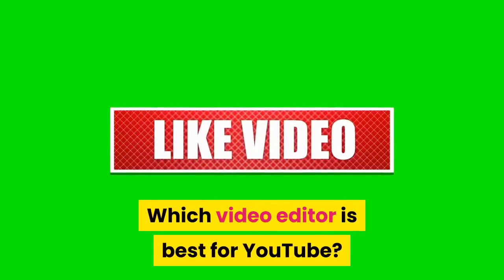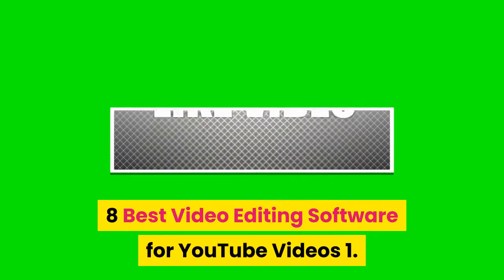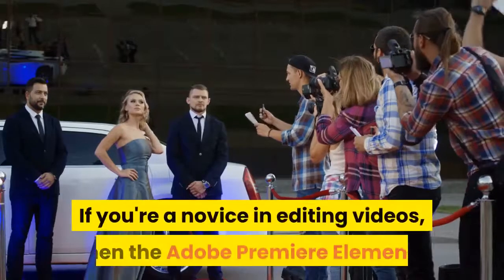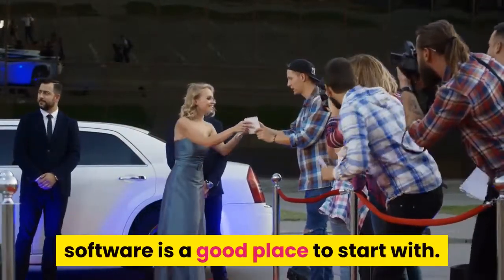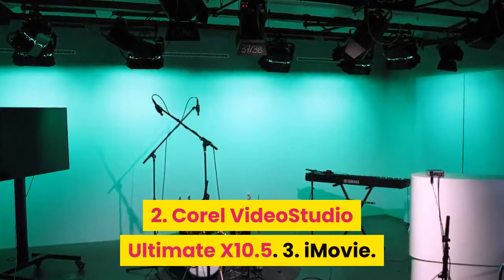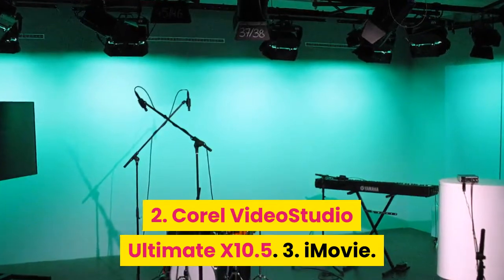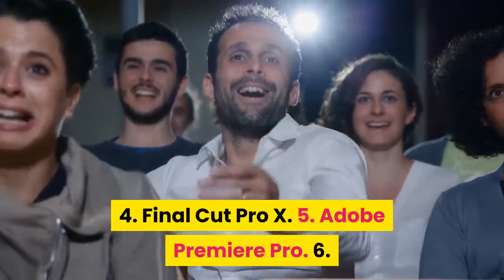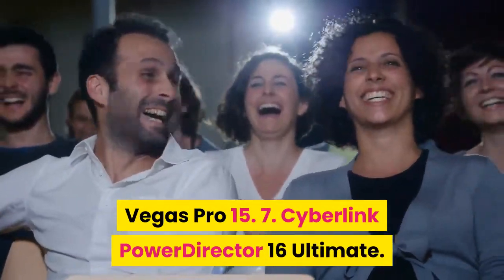Which video editor is best for youtube?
We've selected the 11 best youtube video editing software including free and paid that can help you produce visual content that meets professional standards for   In order to create and edit YouTube videos, you'll need the right tools. Here are the best video editing apps for YouTube.   Since you are making video for YouTube, I believe you are willing to look more more on the ease of use side along with power packed functions. I have tried       10 Best Video Editing Software for YouTube Videos. Adobe Premiere Elements. If you're a novice in editing videos, then the Adobe Premiere Elements software is a good place to start with. Corel VideoStudio Ultimate X10.5. iMovie. Final Cut Pro X. Adobe Premiere Pro. Vegas Pro 15. Cyberlink PowerDirector 16 Ultimate.  YouTube video editing software lets you enhance your videos before showing them to the world. These are the best free video editors for YouTube. Well, we've come a long way since the days of Vdub, and today we're going to take a look at the best video editing software for YouTube. What is the best alternative to YouTube Video Eidtor in 2019? - Are there some free video editing software for YouTube available in the market? - What is the   Jump to Part 2. 10 Alternatives to Free YouTube Video Maker You Can  - YouTube Editor. best youtube video maker. YouTube Editor is one of the    What makes a YouTube video good? Using the right camera and microphone may give it a professional look, but having high-quality footage is   With just a decent camera and a good video editing software, we are now able For example, a user editing their home videos to upload on YouTube will have    With an attractive interface, a multitude of video effects and the ability to upload directly to Facebook, Vimeo, Box and YouTube, Pinnacle Studio   Whether you need the very best video editor out there or just Platform: Mac | Free trial: 30 days | Upload straight to YouTube: Yes | 8K   Looking for an easy video editor for YouTube, Facebook or other social media sites? Full-featured and flexible, Adobe Premiere Pro is the best video editing   Jump to Best for YouTube - Best for YouTube  the flashy, whiz-bang appeal of some commercial apps, it's still a rock-solid choice for simple video editing.